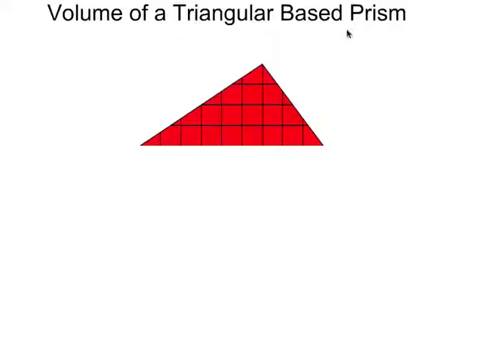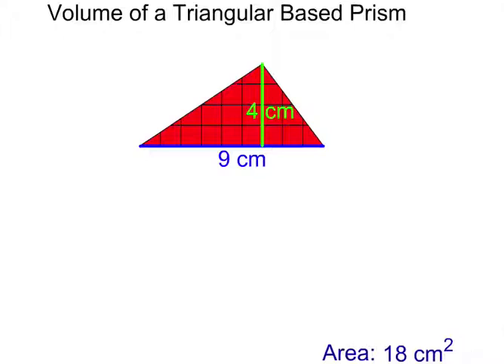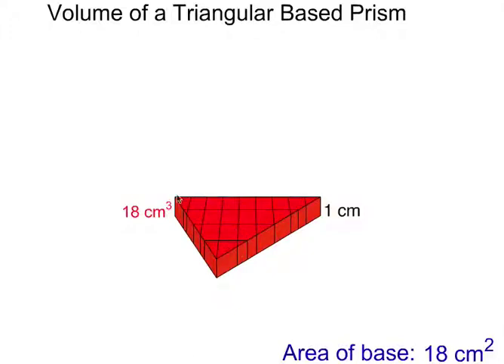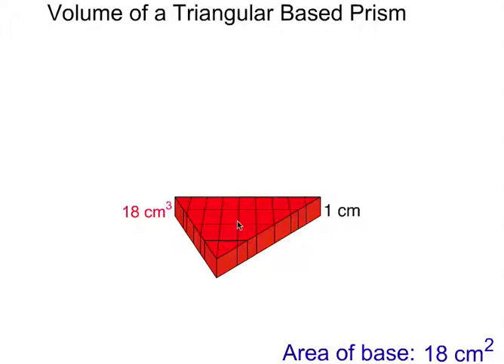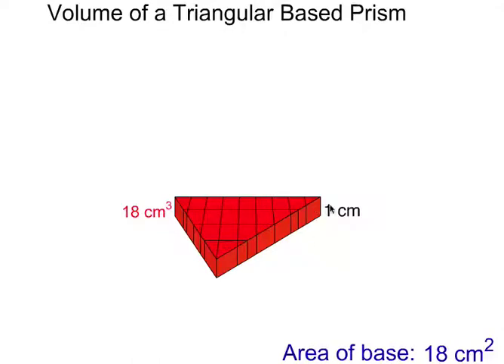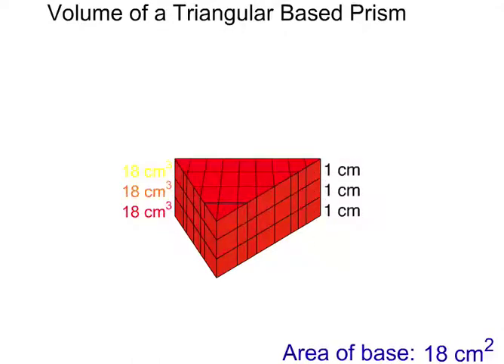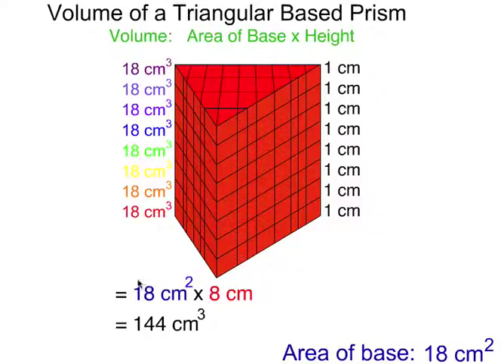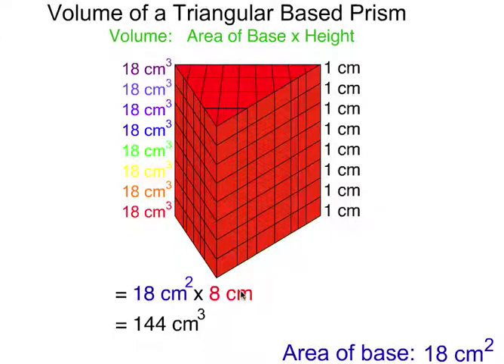Notes: Volume of A Triangular Based Prism From the Solids Math Program